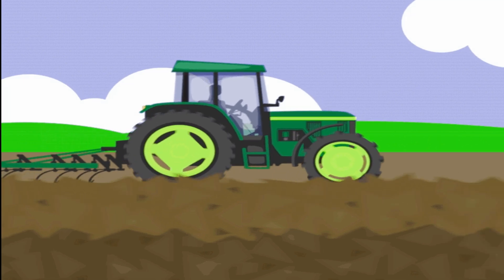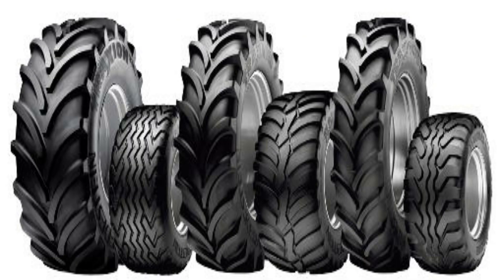Unveiling the Secret : The Mystery of Giant Rear Tractor Wheels !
Same content is also available in Gujarati
Tractor માં મોટા ટાયર શા માટે વપરાય છે ? ( Discover the Secret of Giant Tires in Tractor ) Tractor Application for Farming

Car/Bus મા CC શુ છે ?  Liter શુ છે ?  Engine Capacity શુ છે ? (Swept Volume and  Clearance Volume)

In this video, we'll be unveiling the secret behind giant rear tractor wheels. These wheels are used on farms to move heavy objects, and their purpose is largely unknown.
In this video, we'll be exploring the mystery behind these giant tractor wheels. We'll discuss their history, how they're made, and what their potential applications are. After watching this video, you'll have a better understanding of this mysterious object and the role it plays in our world.